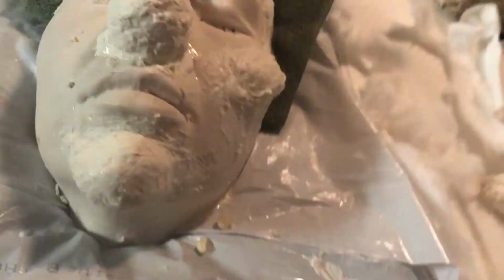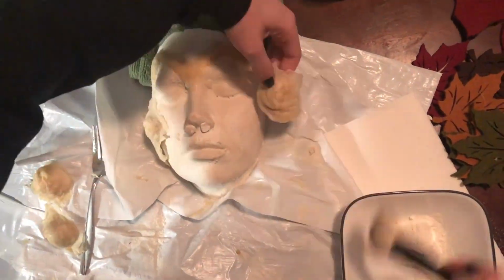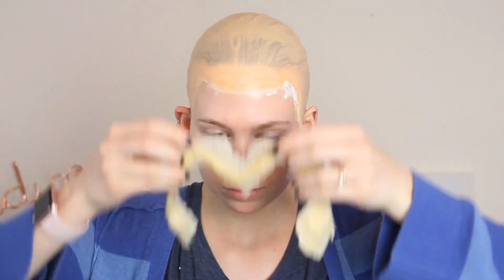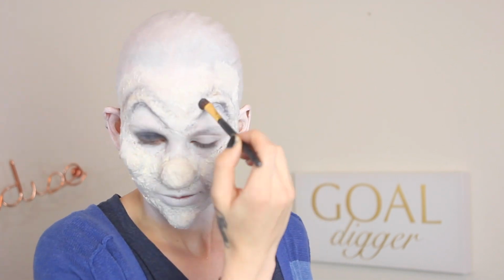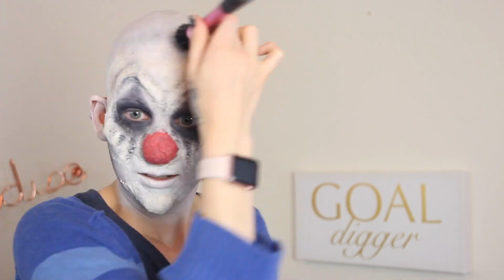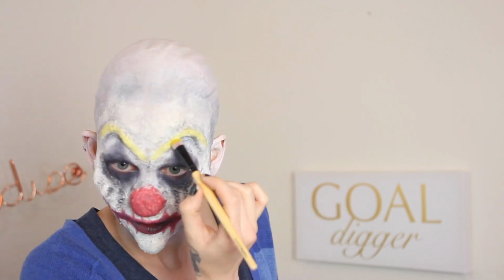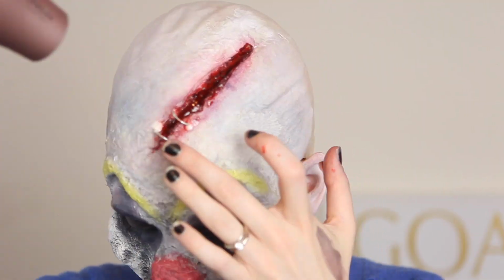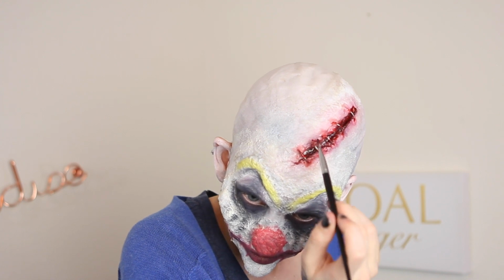AWESOME CREEPY CLOWN TUTORIAL | HALLOWEEN 2018 COSTUME IDEAS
Enjoy and let me know what you'd like to see next!

-Sephora Pro Warm Toned Palette (black eyeshadow)
-Blood Scab from Party City
-Mac Lipstick in Dubonnet Amplified
-Liquid Latex from Party City
-NARS PowerMatte Lip Pigment in Paint it Black
-L.A. Girl Pro Coverage Foundation in White
-Morphe 35C (Yellow eyeshadow)

**Don't miss out! Sign up for one of my email lists to be notified:

Leave your questions/comments/suggestions in the comments and I will get back to you! Let me know what you'd like to see.

Intro:
Track: Geoxor - You & I